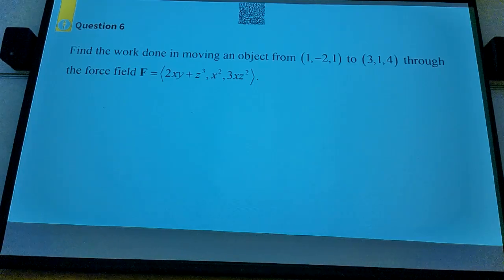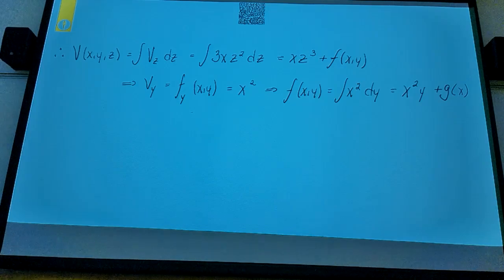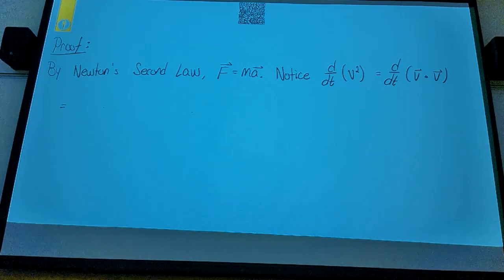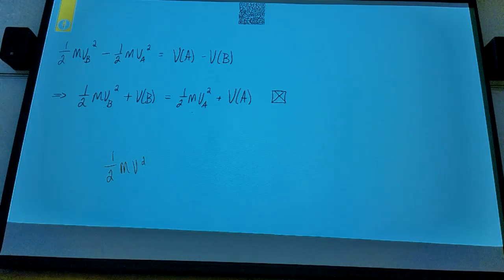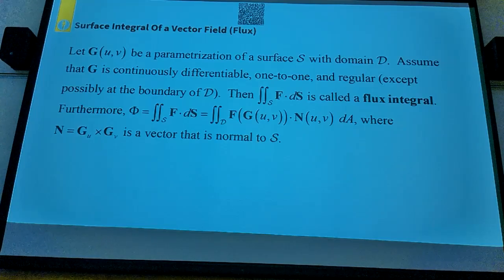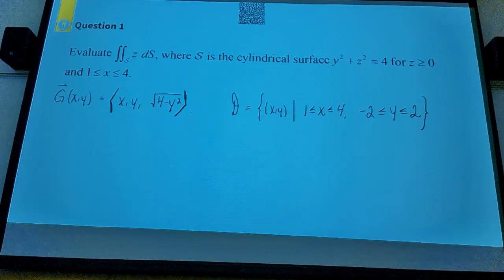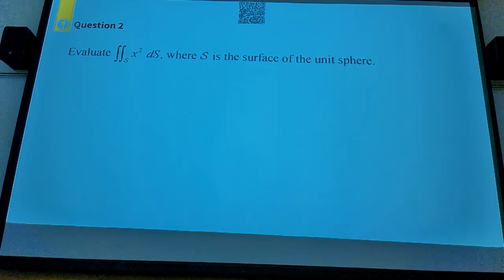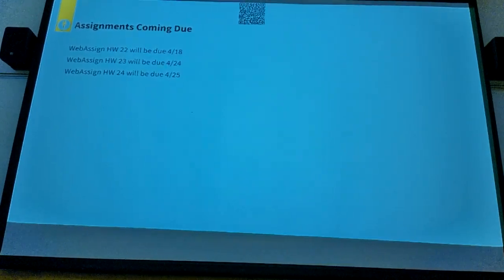Calculus III 17 April 2025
We finish line integrals and begin surface integrals.